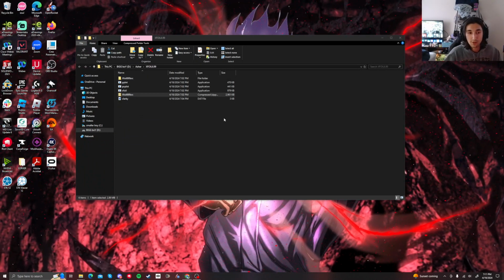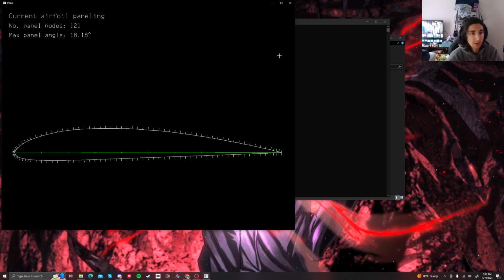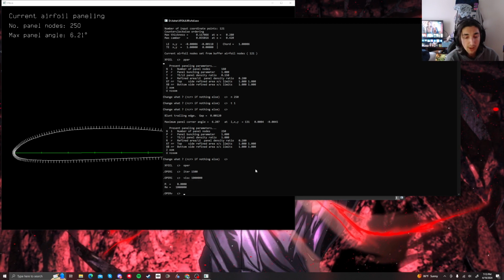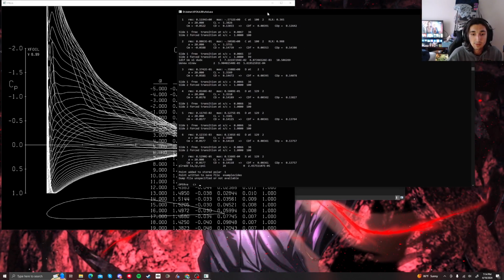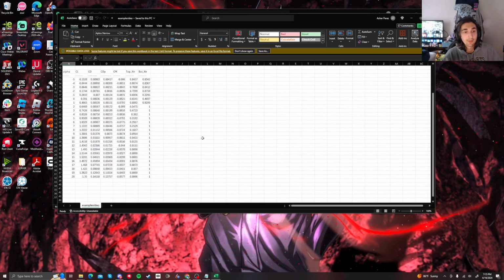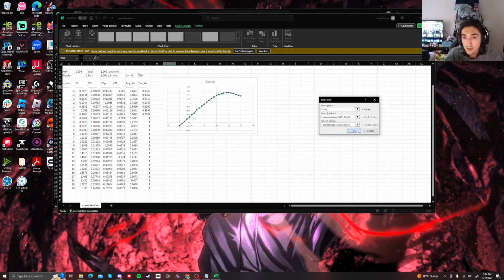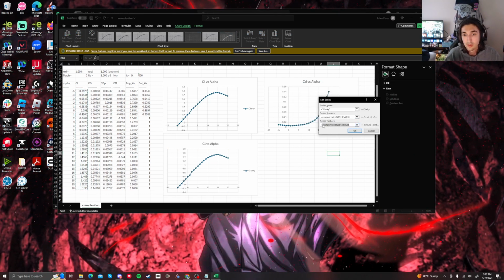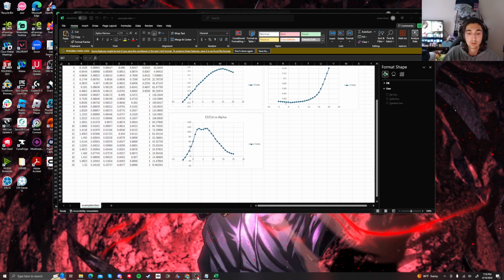Ozbay Aero Xfoil Project - A Perez